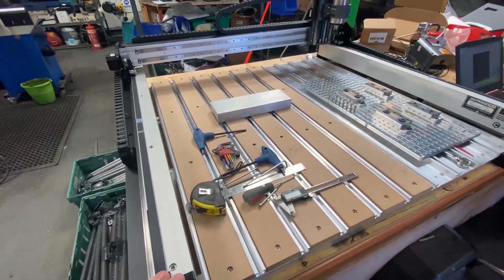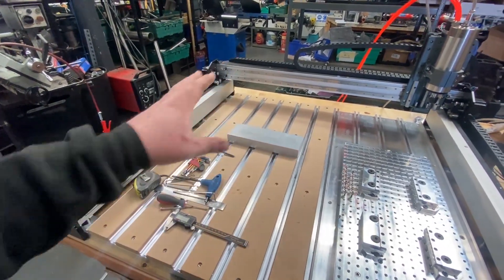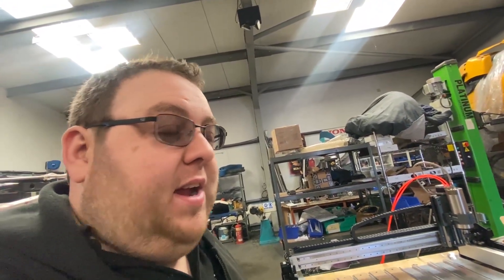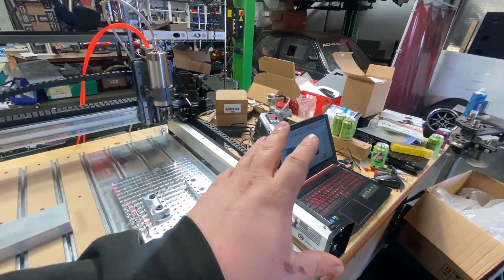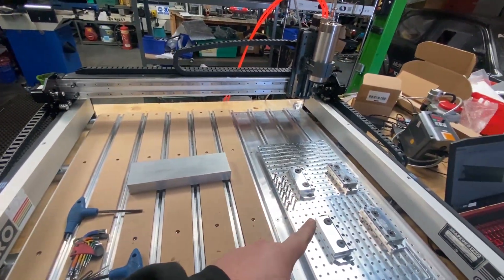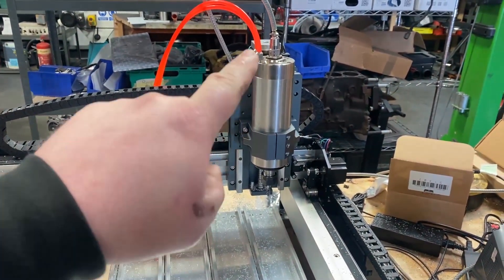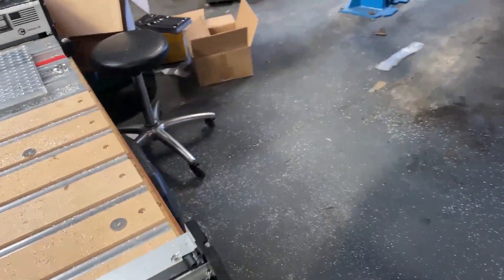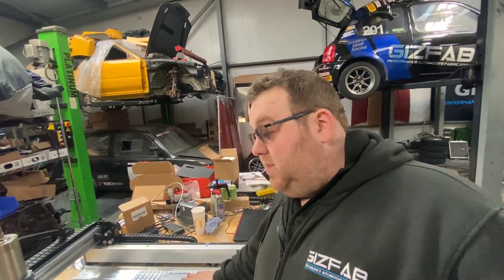SHAPEOKO PRO XXL UNBOXING AND FIRST ALUMINIUM MACHINING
Finally bought the machine ive been dreaming off for months. We now have the ability to machine aluminium in-house!

Support the people who support us!